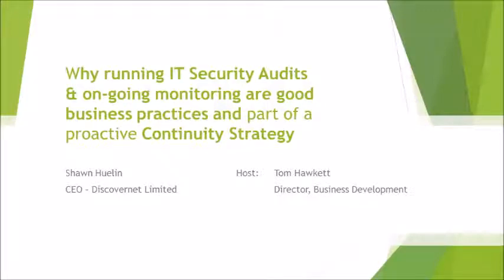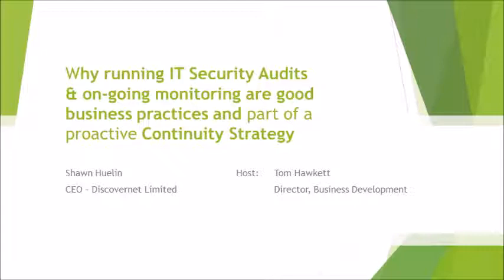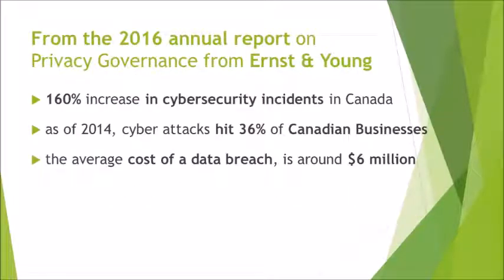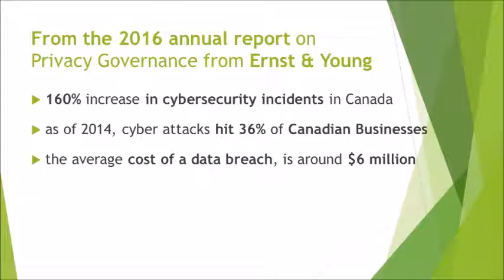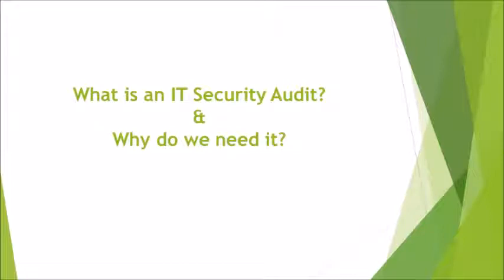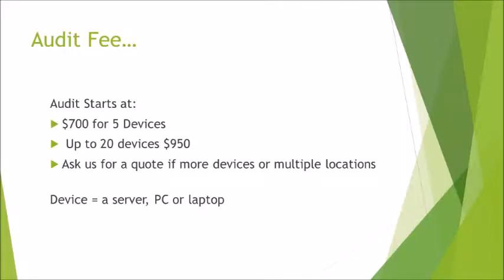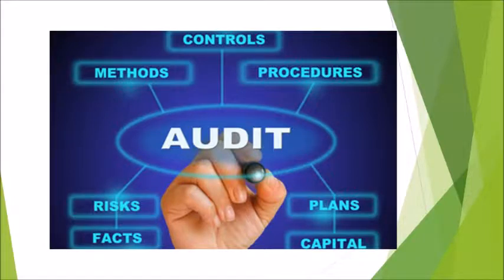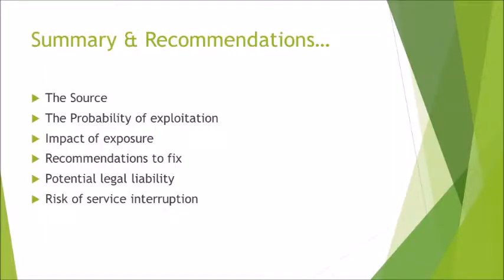What is an IT Security Audit & why run one? 8 min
This video answers the key questions for SMEs:
* What is an IT Security Audit?
* Why is it important for a small or medium size business to run them?
* What does it test for?
* How much to run an Security Audit?
Tom Hawkett interviews Shaw Heulin, CEO of DiscoverNet